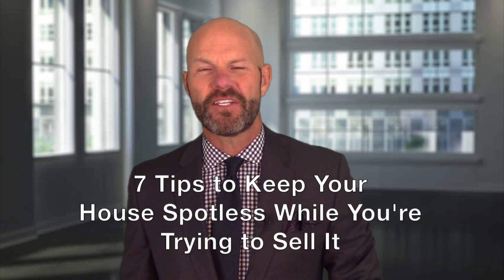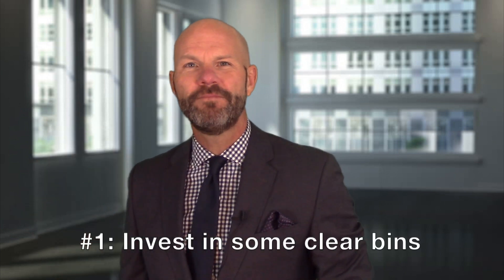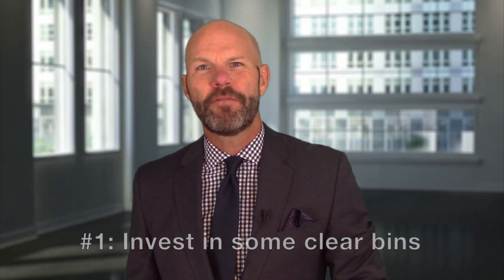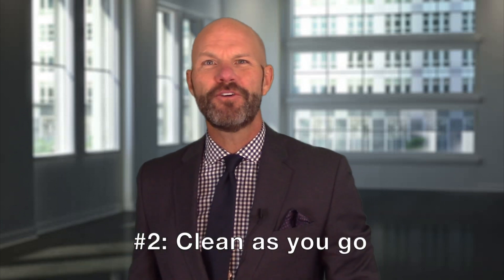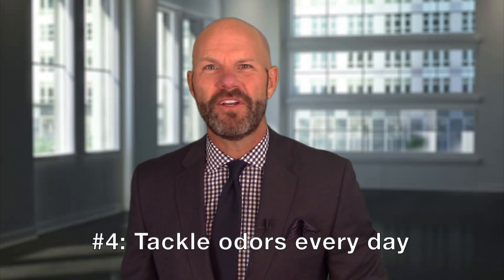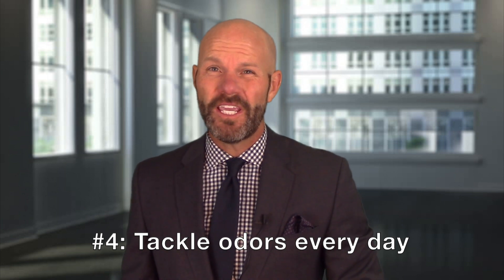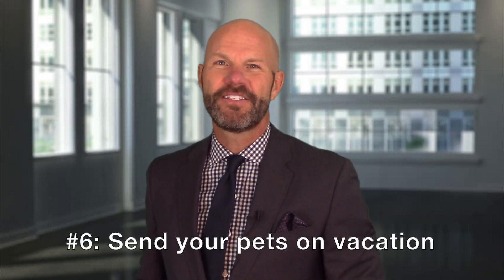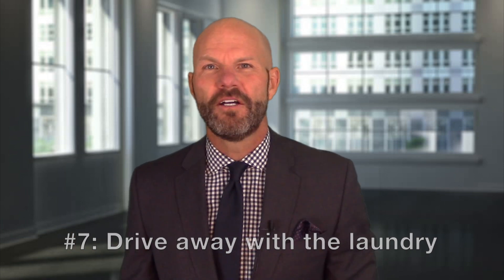Home Sellers:7 Tips for Keeping Your Home Spotless While Selling It || Michael Hausam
✤ Welcome to “Michael Hausam YouTube Channel✤

Keeping your home spotless while selling it is an incredibly important, yet difficult task. You likely did a tremendous amount of work to get your home ready to hit the market and you certainly want to get top dollar for it. But it needs to look great every single time a buyer visits.

So, how do you accomplish keeping it showroom ready without losing your mind?

More Advice: Call, Email, or Text Michael Hausam of the Hausam Group at Vista Pacific Realty.

Michael Hausam is a licensed Realtor (BRE Agent #1319560) and Mortgage Loan Originator (NMLS # 1577195). He's been a resident of Orange County, CA since 1990, he funded his first mortgage loan in 1991, and he has had his real estate license for over 17 years.

Transcript:

Well, Hi there, I’m Michael Hausam of The Hausam Group at Vista Pacific Realty.

So, what I have for you today are seven tips to keep your house spotless while you’re trying to sell it.

Now, of course, it would be fantastic if you had the luxury and the ability to stage your house, list it for sale, and move out. That way it’s perfectly clean and ready to go at all times, but not everybody unfortunately has the ability to do that. And keeping the house clean is a very big deal: you never know when you might get a call from your listing agent telling you that somebody wants to pop by and take a look.

Also, living in a home is very different than keeping your house, a retail product, perfectly ready to show at any moment.

So here are the tips – wrote this in my blog…

Number one: invest in some clear bins. If the buyer happens to open a closet or go out in your garage and to see a bunch of stuff stacked up lying there, it’s not going to make the right impression. For a few dollars you can get some big plastic bins and stack everything up in them. It’s a really good idea.

Secondly, clean as you go. Cleaning the house and keeping it spotless and dust-free is an all-consuming full-time project, so every time you make some sort of mess or do something in the kitchen or one of the bedrooms or something like that, just clean it up as ou go. And if that phone call comes, you’re not having to scramble and dust and clean, it’s already ready for you.

Number three: (and you might not like this) Use only one bathroom. I don’t need to explain why, but you get the idea.

Tip Number four: tackle odors every day. Don’t keep the trashcans in the garage full of yucky stuff; clean out the trashcan under the sink. When somebody walks into the house, you don’t want to have to overwhelm them with a brand new candle or something to renew or something to remove the smells that occur from daily life.

Number five: rotate toys and books. Little Johnny may have thousands of action figures and books that he loves to keep in his room, but it tends to be messy; and if a buyer walks in and even sees all of those things neatly stacked up, its just going remind them that they have chores to do in their own house.

Put a few toys out, a few books out every day or so. Switch them out, little Johnny will be happy, and your prep time for a buyer inspection will go down, that’s for sure.

Number six: send your pets on vacation. Lets face it, we all love our animals but getting them out of the way for an impromptu buyer visit can be a hassle. Also, you don’t want some prospective buyer to accidentally discover a leave-behind in a side yard. You know what I mean?

And number seven: drive away with the laundry. Of course, if the happens to be in the laundry happens to be in the dryer, that’s not that big of a deal. But a big bag of laundry to be folded or a stack of clothes on the bed…it’s just a pain. It’s going to remind the buyer that they again have chores that they need to do and it’s going set the wrong impression.

These 7 Tips will go a long way for helping you maintain a stress-free life while you’re trying to show your house as best as it possibly can. If you’ve got further questions or you’d like to get ahold of me, right above my head here click that button or on the site my phone number and my email address are readily available. I’d love to help.

Welcome. And thank you.

Blessings, ✤Michael Hausam✤